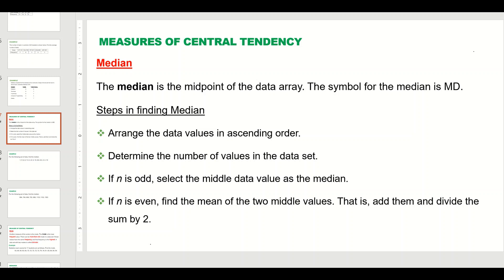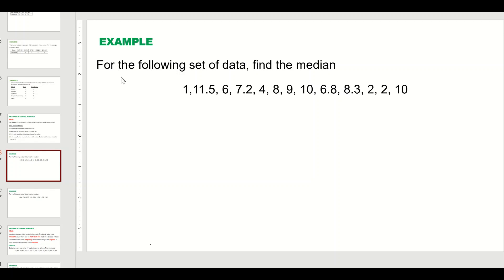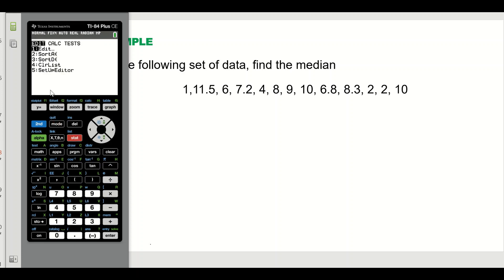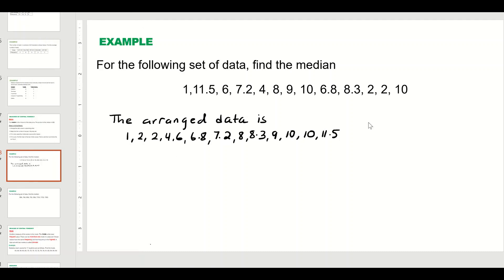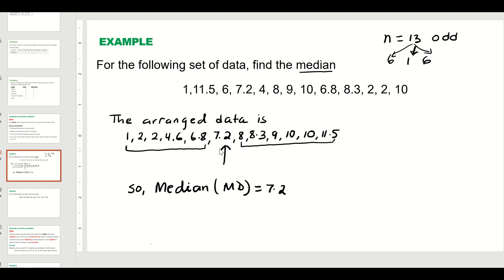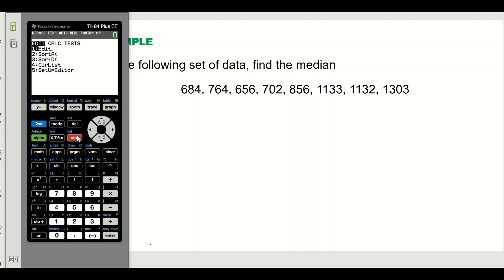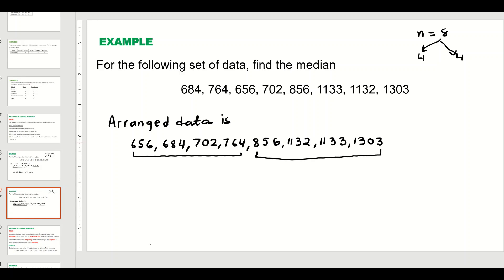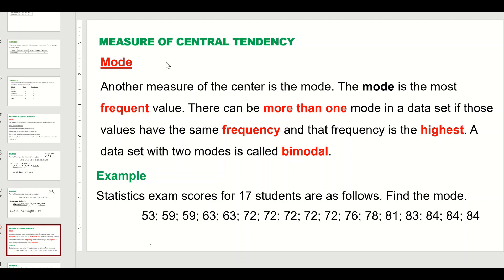Median, Mode, Mid-Range, & Range